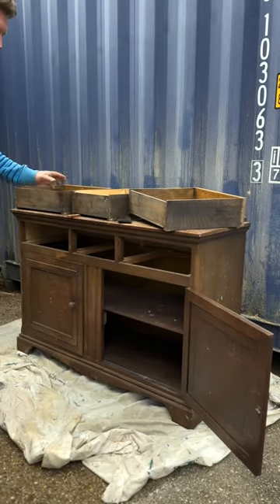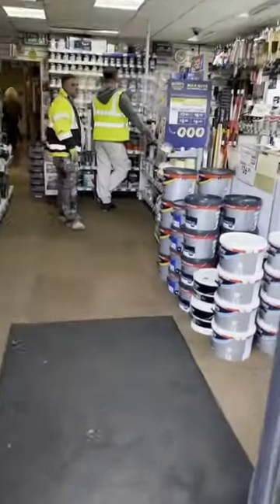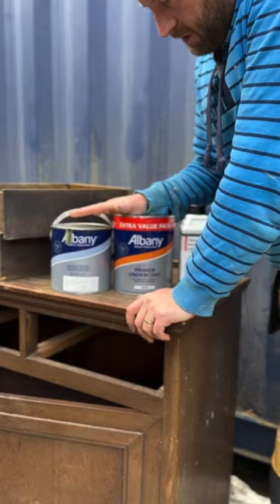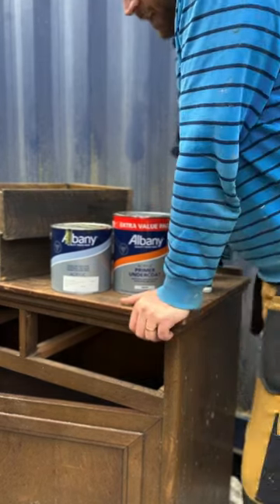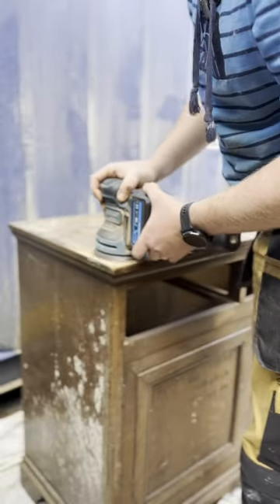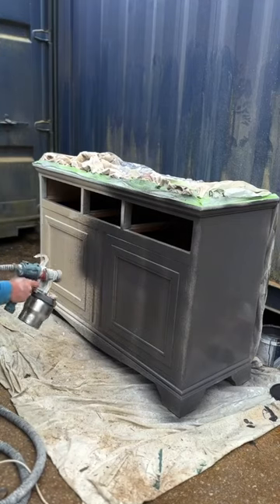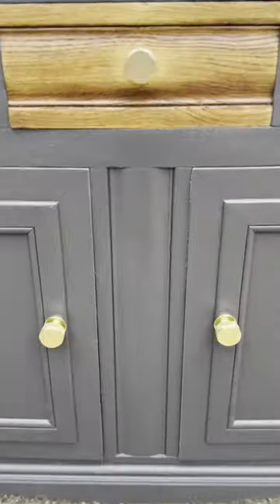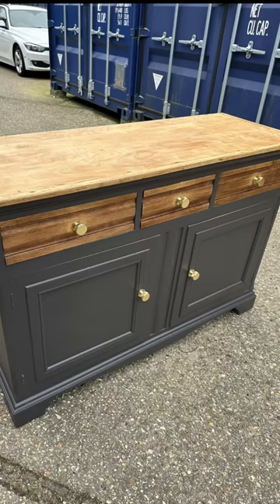What a project. DIY/upcycle of this old oak sideboard.